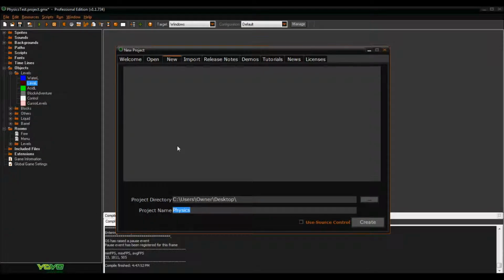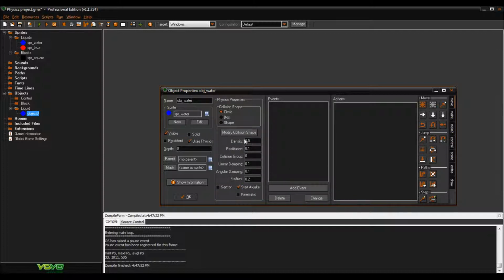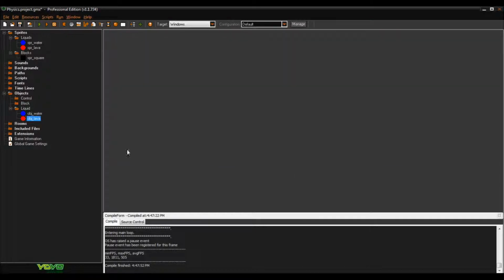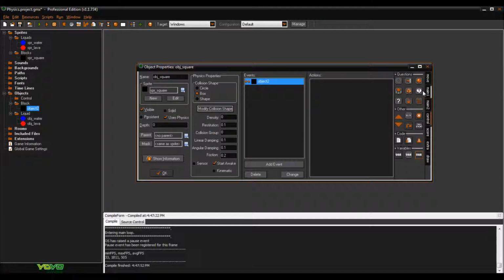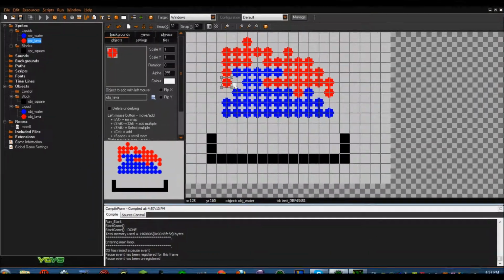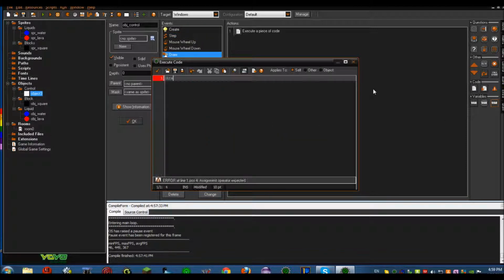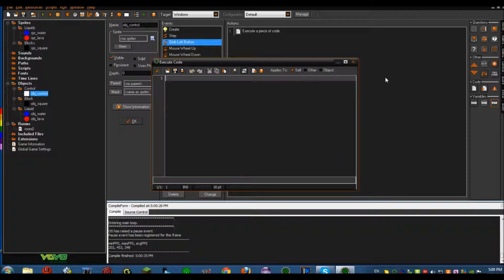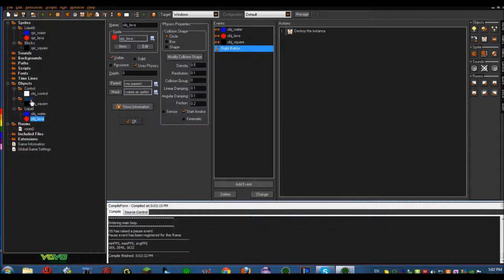Physics Tutorial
This tutorial was requested by Crossfireultra2000, please dont say anything negative, this is just for the views :D, Next week we will add the special effects to the water and lava!